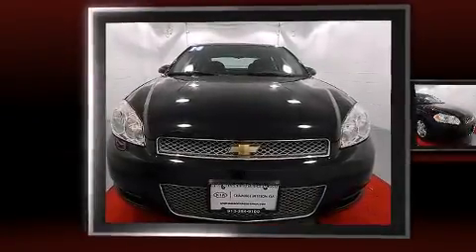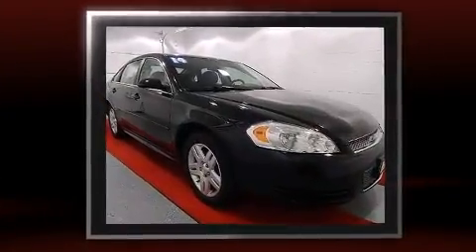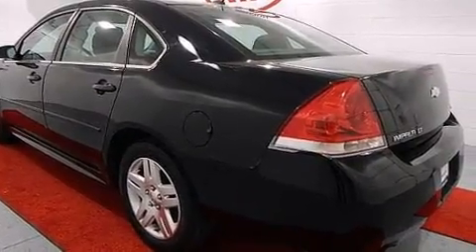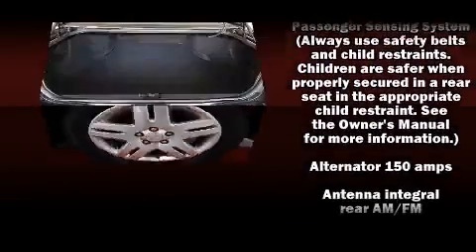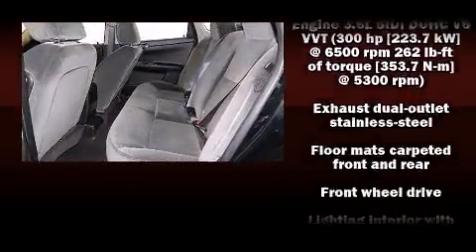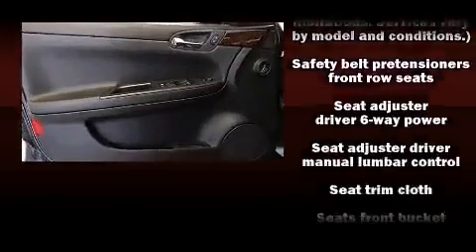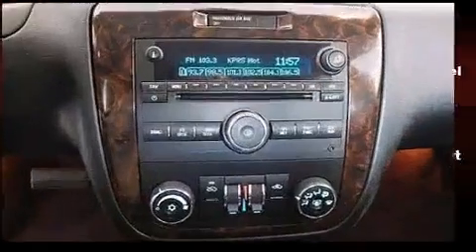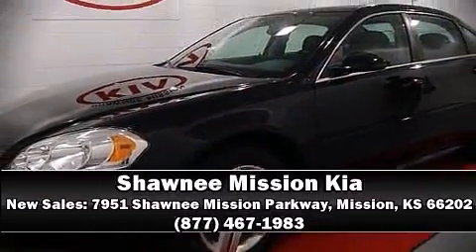2014 Chevrolet Impala Limited LT in Mission, KS 66202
With less than 40,000 miles on the odometer, this 4 door sedan prioritizes comfort, safety and convenience. It features an automatic transmission, front-wheel drive, and a refined 6 cylinder engine. A wealth of standard features means that you no longer have to sacrifice. Such as remote keyless entry, front and rear reading lights, 1-touch window functionality, a tachometer, variably intermittent wipers, front dual-zone air conditioning, tilt steering wheel, and more. Side curtain airbags deploy in extreme circumstances, shielding you and your passengers from collision forces. It also arrives with a Carfax history report, providing you peace of mind with detailed information. Our sales reps are knowledgeable and professional. We'd be happy to answer any questions that you may have. Come on in and take a test drive!